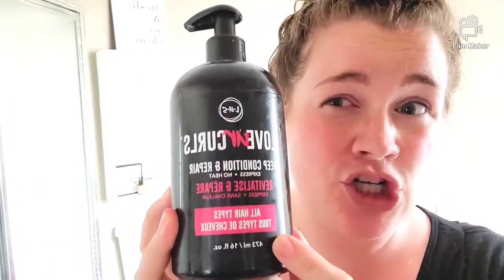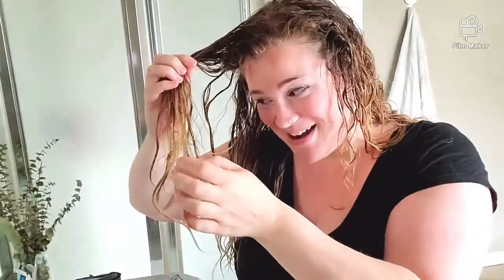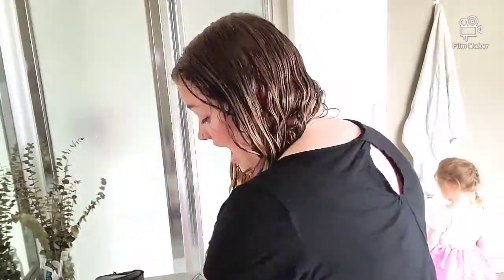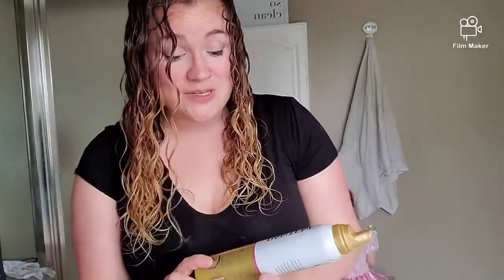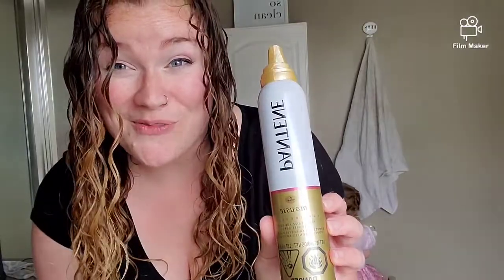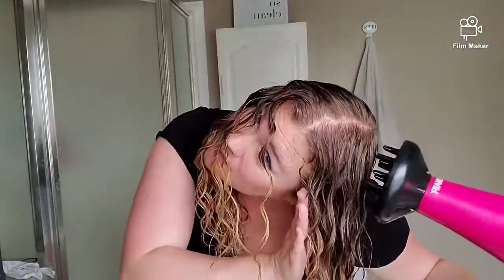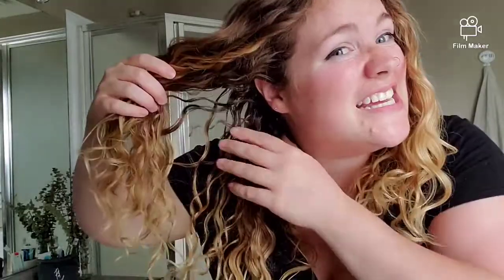L.U.S hair care routine.